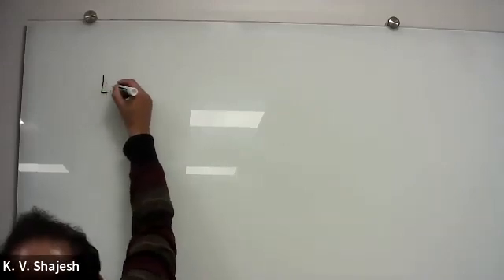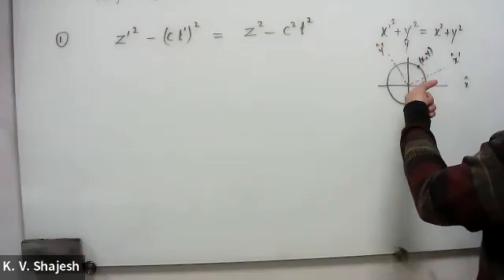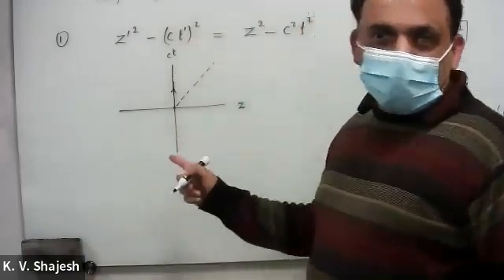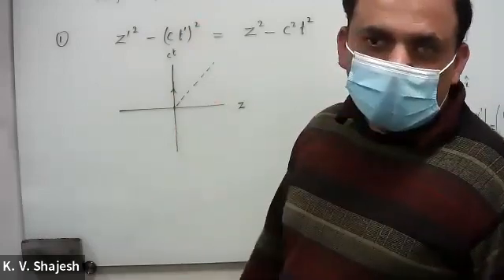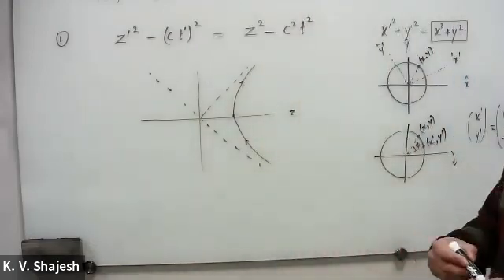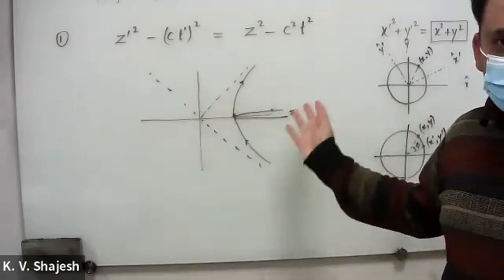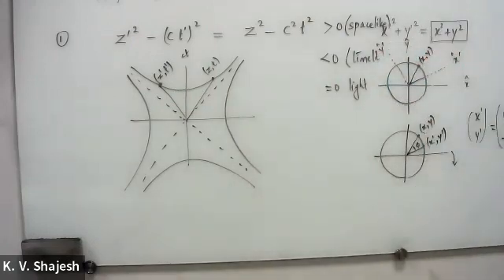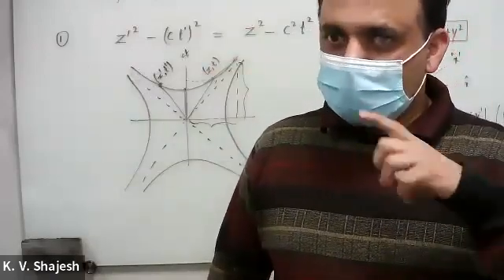20220222: SIUC PHYS P520B Lecture (Consequences of Lorentz transformation)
20220222: SIUC PHYS P520B Lecture (Consequences of Lorentz transformation)